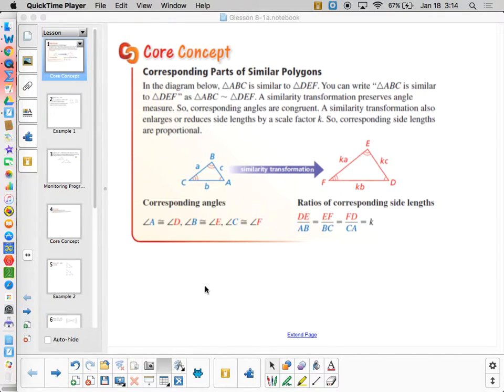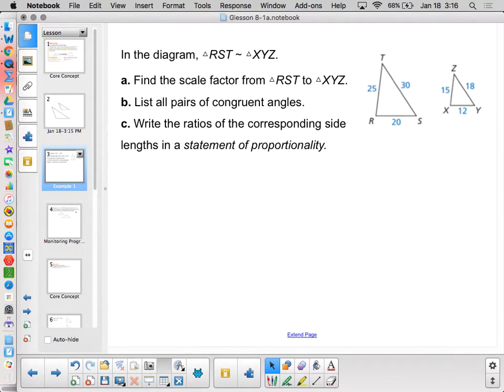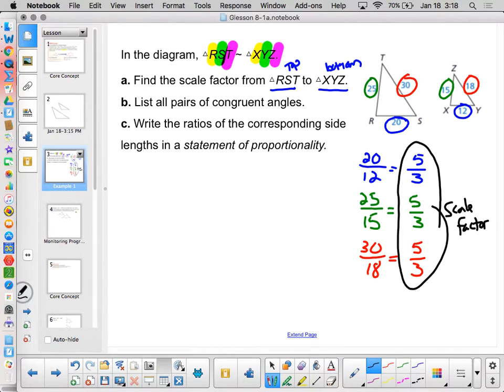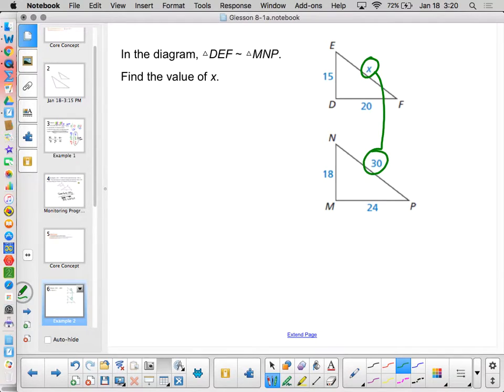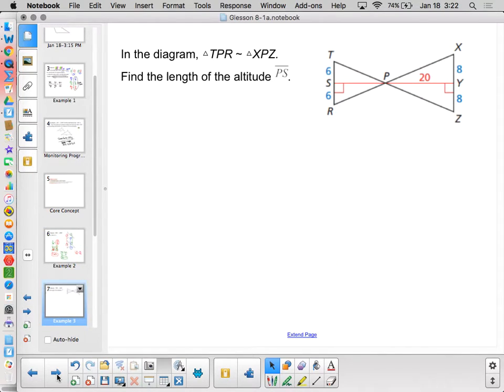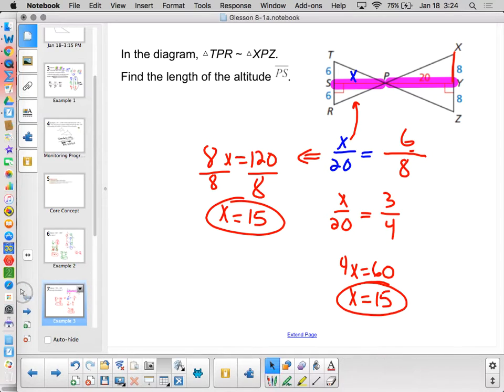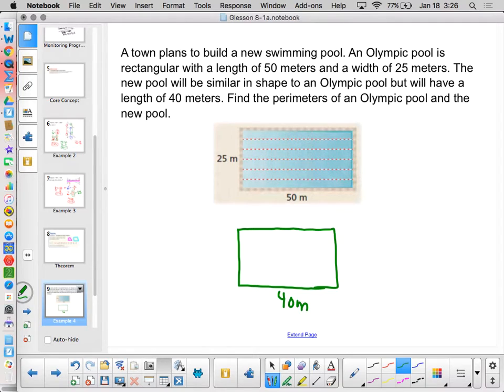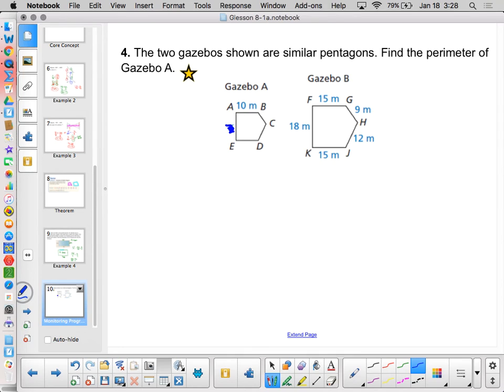Chapter 8 Lesson 1a - Similar Polygons